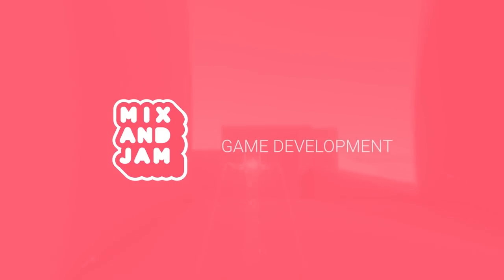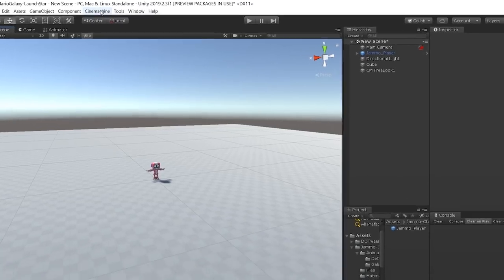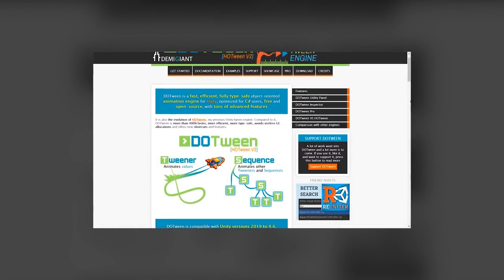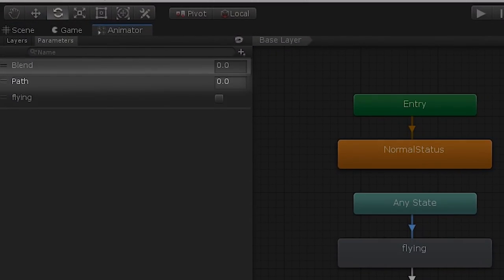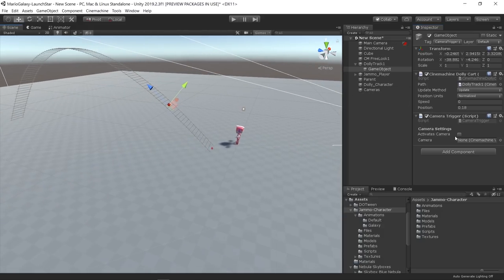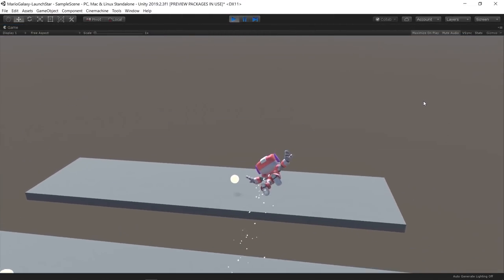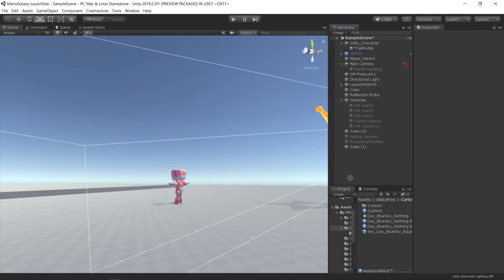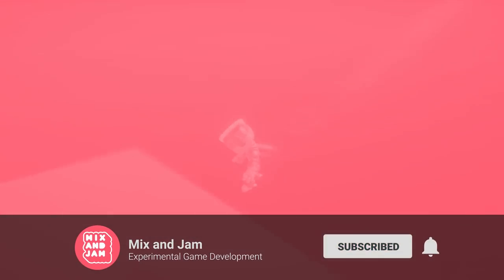Recreating Mario Galaxy’s Launch Star | Mix and Jam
In Super Mario Galaxy, Mario uses a Launch Star to fly from one planet to another. The whole animation feels very magical and it’s a great moment to appreciate the game’s environment. I wanted to try and replicate this mechanic and see if I could achieve a similar effect using Unity!

Watch some other of the Mix and Jam videos!